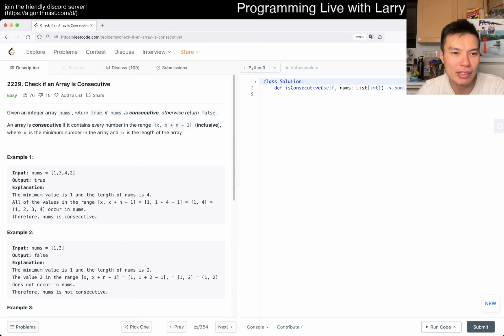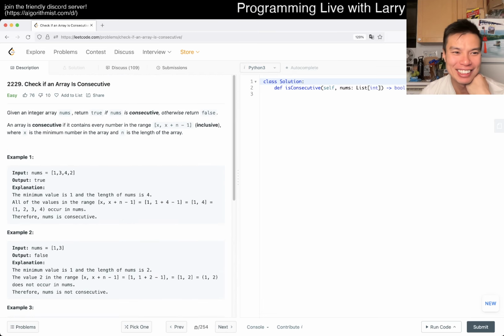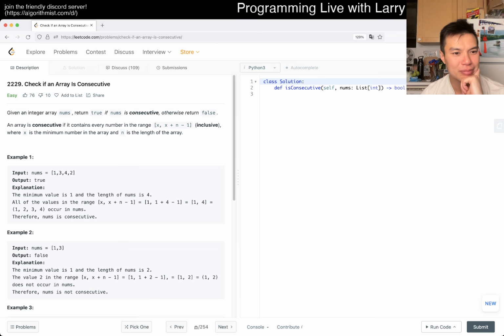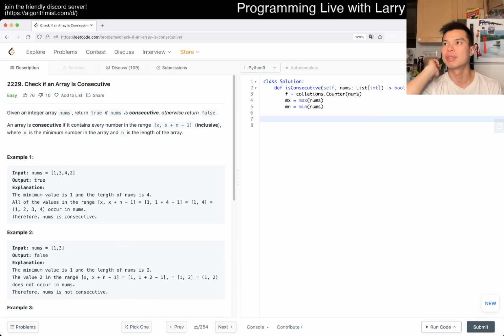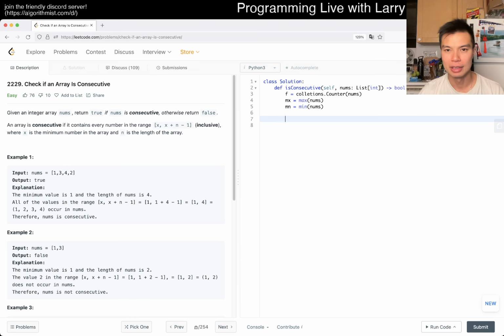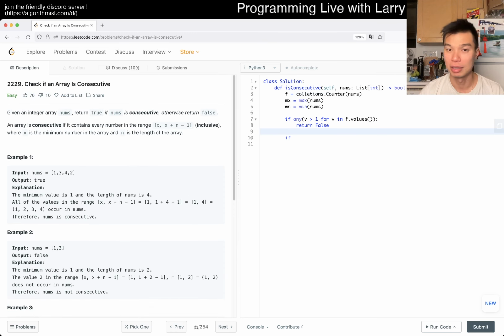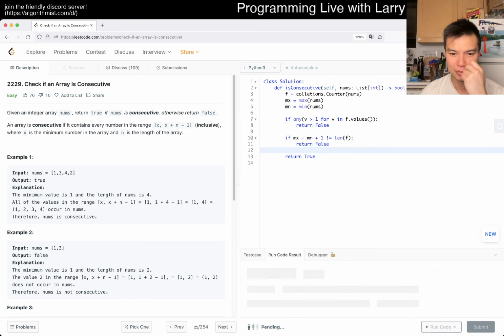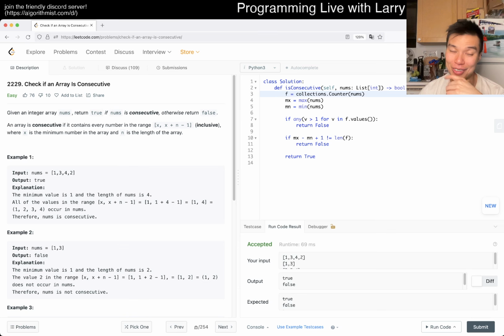2229. Check if an Array Is Consecutive (Leetcode Easy)